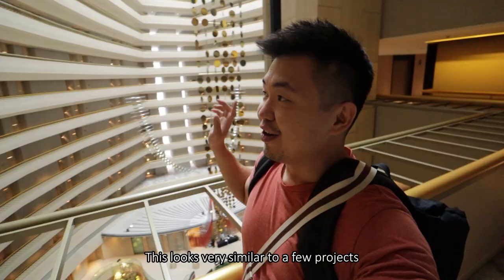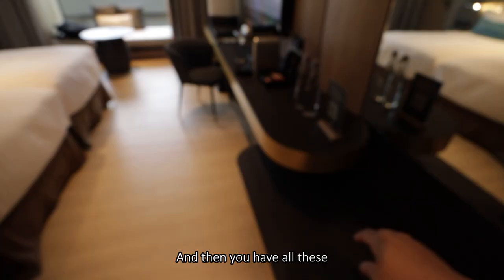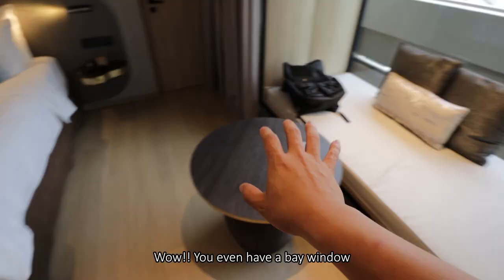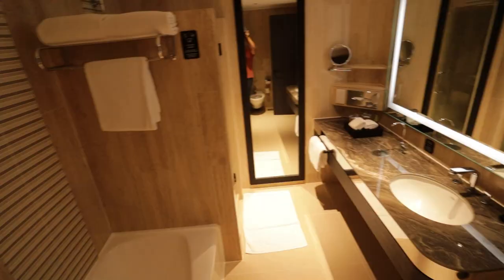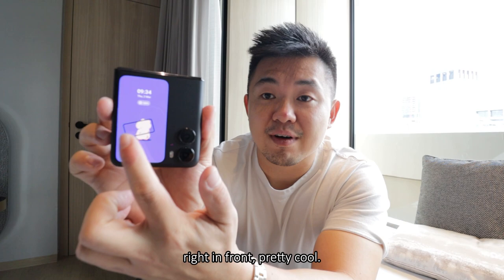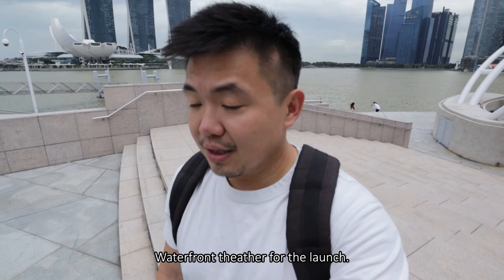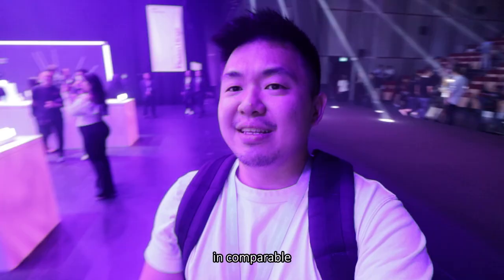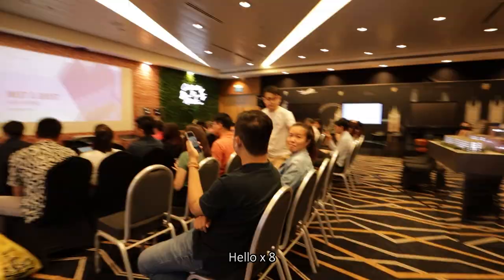FLIPPING PHONE AND PROPERTIES IN SINGAPORE!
OPPO Find N2 Flip is officially launched. Pre register now until 10th March for special offers!!

Once again, thank you so much to the team for flying me over to Singapore for the product launch. It has been a great journey for me to learn from other KOLs and marketing techniques from other industries. But the best part would be to meet up with so many of you guys!!

Easily one of the best moment for the year so far!! Woo hoo!!